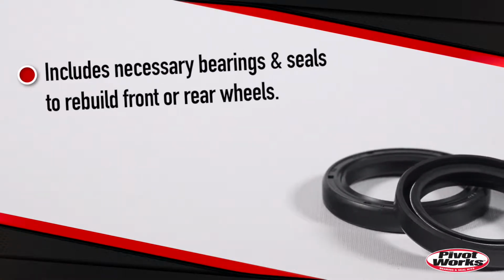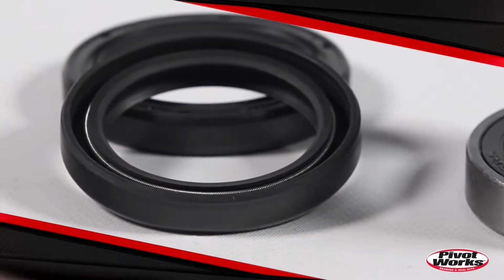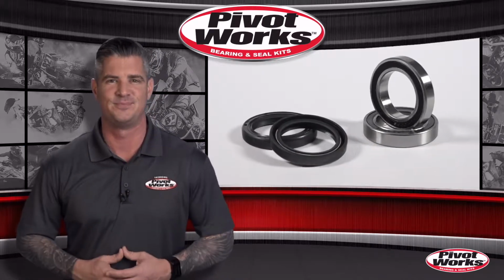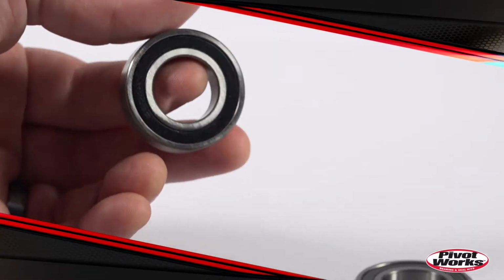Pivot Works - Front & Rear Wheel Bearing Kits For Motorcycles